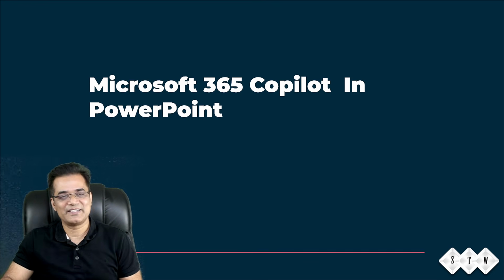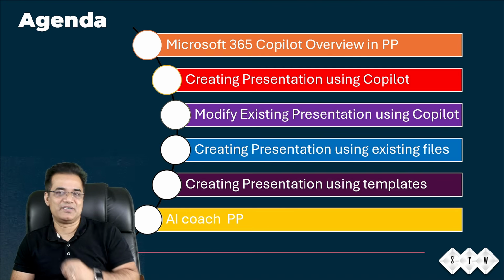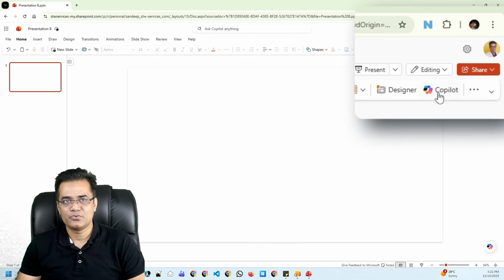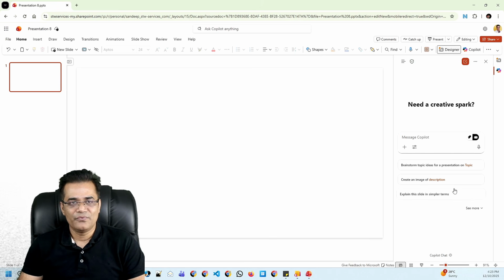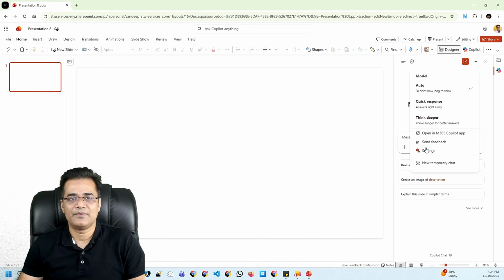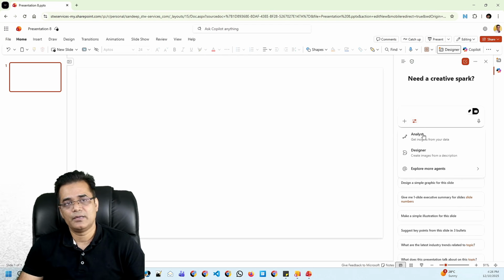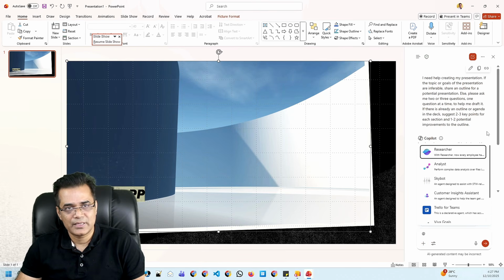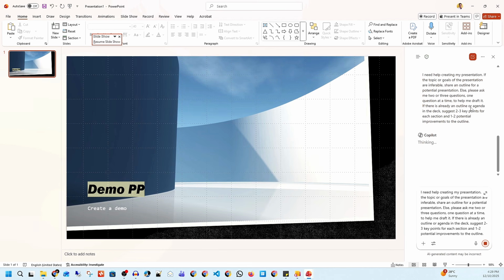Microsoft 365 Copilot – Chapter 11 | How to Use Microsoft Copilot in PowerPoint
In Chapter 11 of the Microsoft 365 Copilot Course, you’ll learn how to use Microsoft Copilot inside PowerPoint to create professional presentations faster using AI.

This chapter shows how Copilot helps with slide creation, content generation, summaries, design suggestions, and storytelling, making it extremely useful for students, working professionals, trainers, and business users.

How Copilot works in Microsoft PowerPoint.
Create slides using Copilot prompts.
Convert ideas into structured presentations.
Generate summaries and slide content using AI.
Improve presentation flow and storytelling.
Best practices for using Copilot in PowerPoint.

How to use Microsoft copilot in PowerPoint.
Copilot for PowerPoint tutorial.
Microsoft 365 copilot PowerPoint.
AI presentation using copilot.
Create slides using AI.
Copilot PowerPoint examples.
AI PowerPoint presentation.
Microsoft copilot ppt.